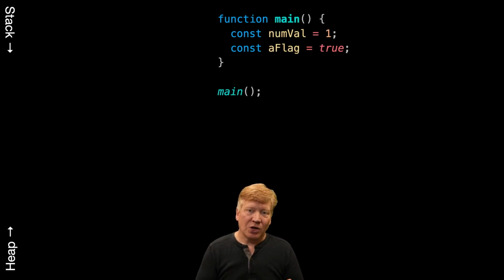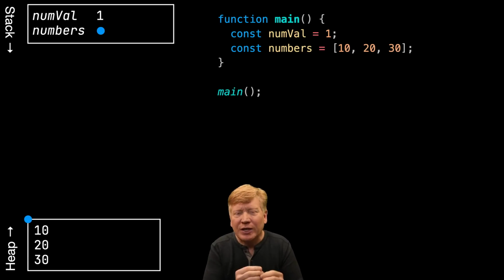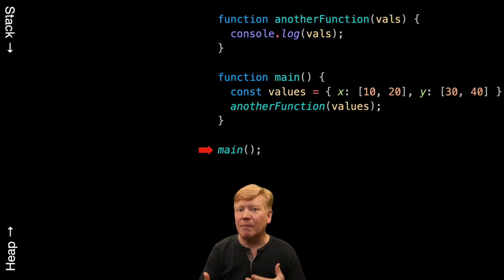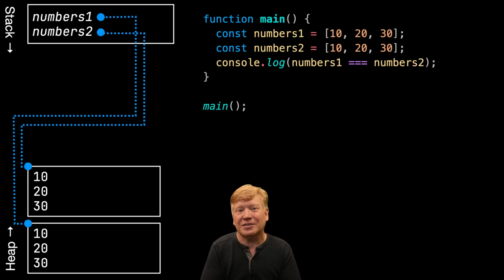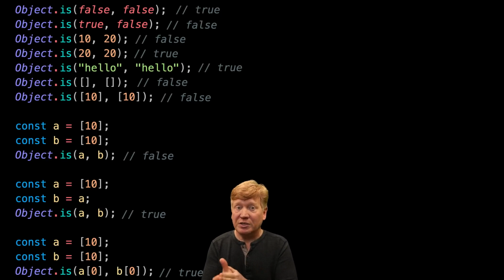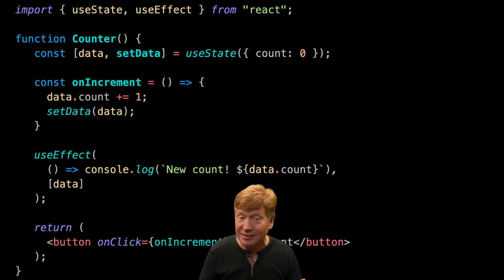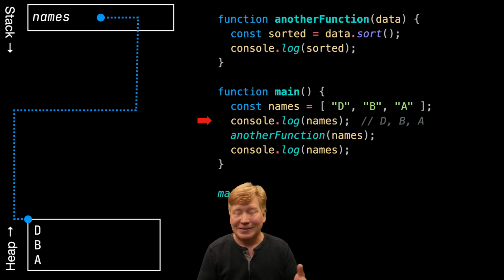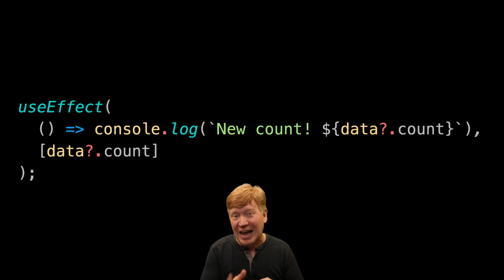Finally Fix Your Issues With JS/React Memory Management 😤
If you don't understand JavaScript memory management it's going to bite you over and over again. Let's learn it step by step so that you can have a solid grounding of fundamentals for your JavaScript, TypeScript, NextJS and React 19 journey.

00:00 Introduction
01:15 JS Memory Management Simplified
07:04 How JS/React Compares Data
11:25 Applied Memory Management In React
18:58 Outroduction